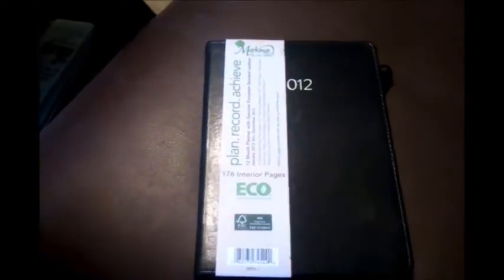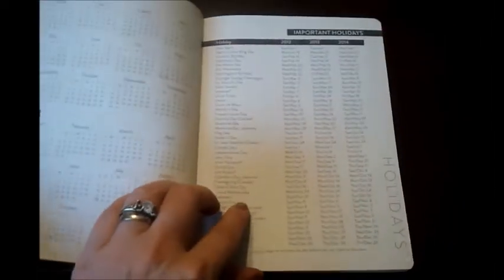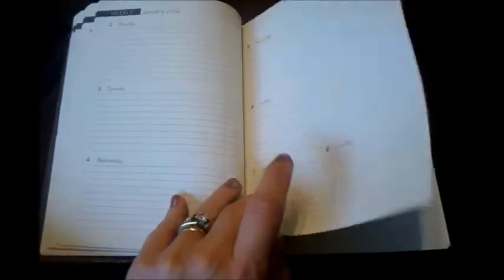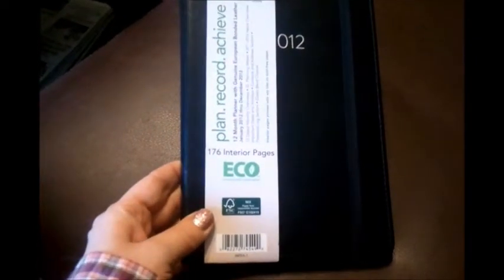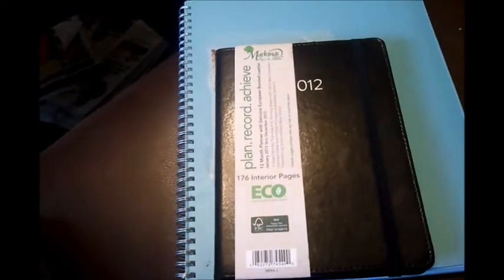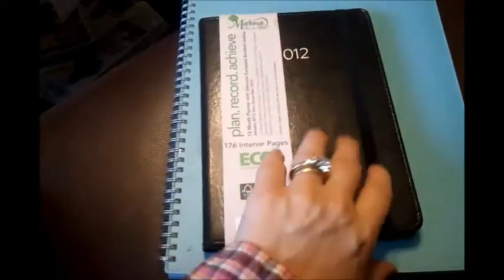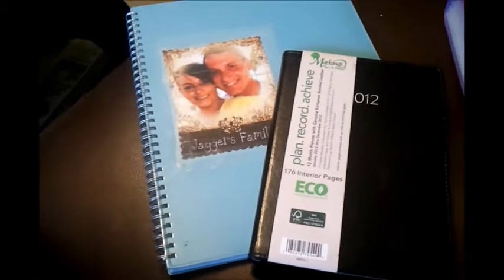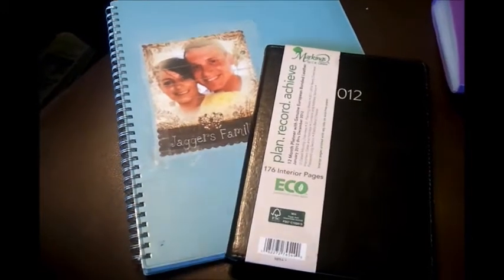New 2012 Calendar!!